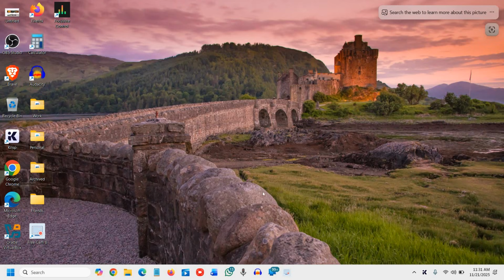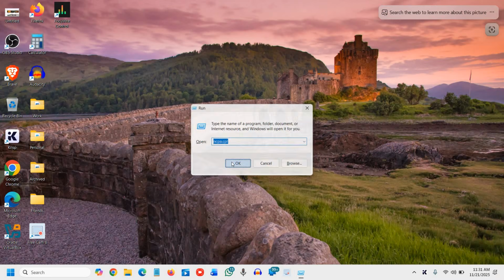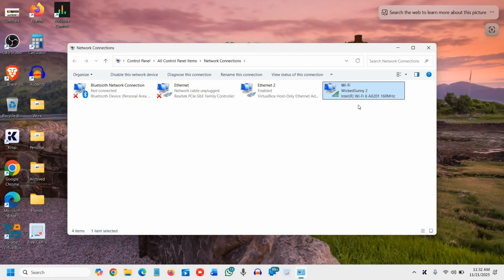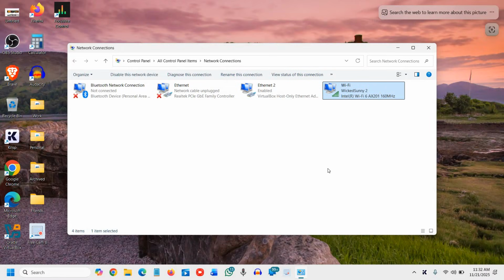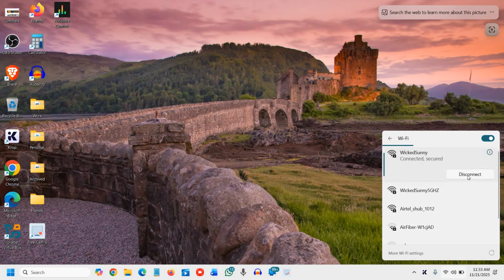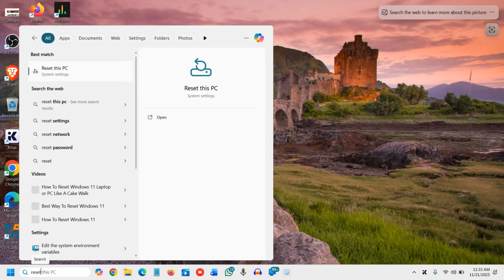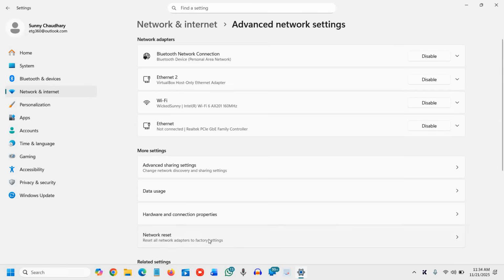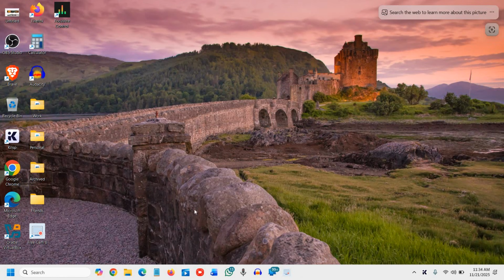Your Router Is Lying to You - Here's Why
Are you tired of dealing with slow or unreliable Wi-Fi connections? In this video, we'll show you how to fix common Wi-Fi issues quickly and easily. From troubleshooting your router to optimizing your network settings, we'll cover simple and effective methods to get your Wi-Fi up and running smoothly. Whether you're experiencing dropped connections, poor range, or slow speeds, our step-by-step guide will help you identify and resolve the problem in no time. With these working methods, you'll be able to enjoy fast and stable Wi-Fi in your home or office, and say goodbye to frustrating internet connectivity issues. Watch now and learn how to fix common Wi-Fi issues fast and get back to streaming, browsing, and working online with ease.